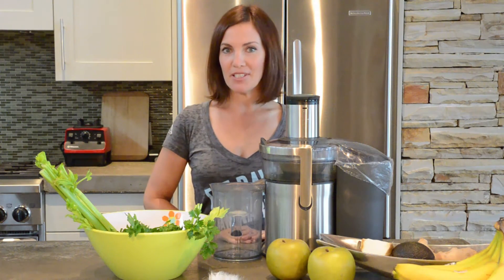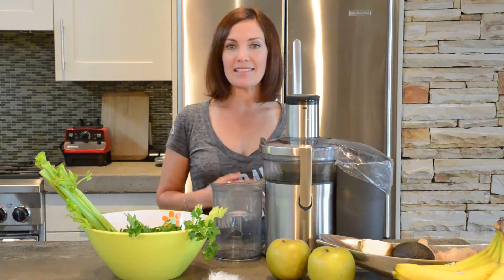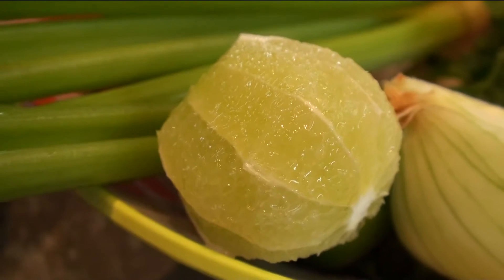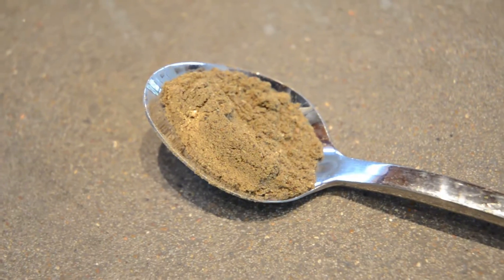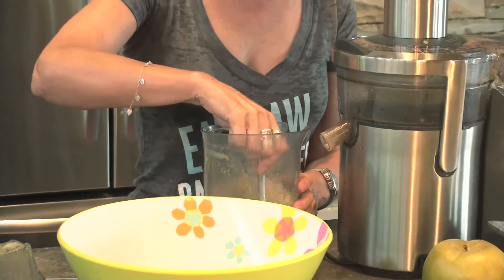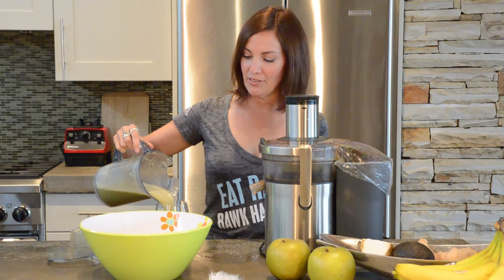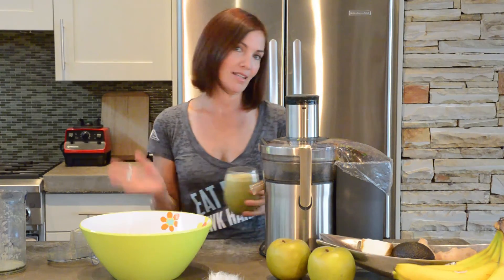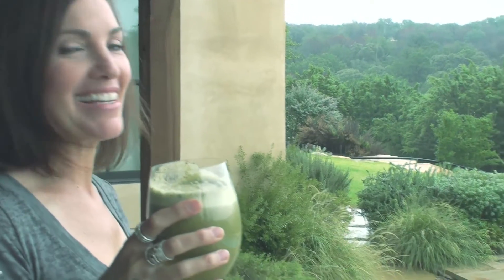SAVORY, SPICY SALSA JUICE :-)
4-6 ripe roma tomatoes, 1/2 bunch of cilantro, 1/2 small onion (peeled), 1 lime (preferred) or lemon, 4 stalks celery, 1 jalapeño (remove seeds if less spice is preferred).  Juice all ingredients then add 1 tsp ground cumin & 1/2 tsp black pepper, stir well, pour into your favorite glass ~ ENJOY! :-)